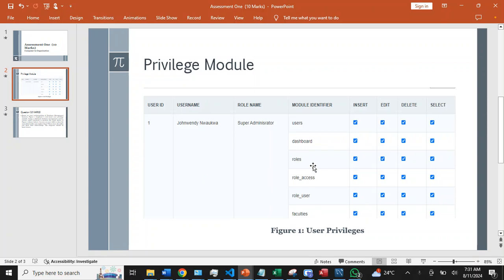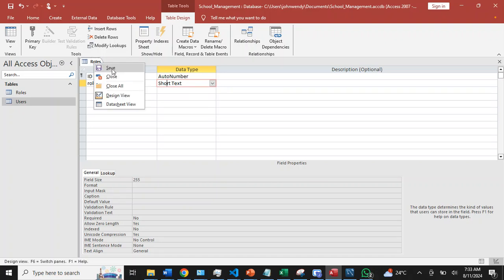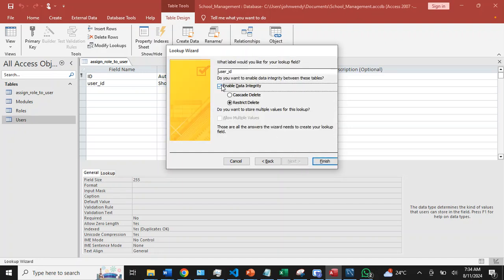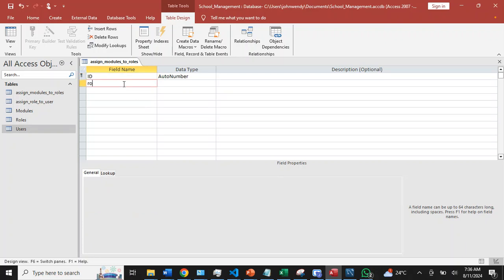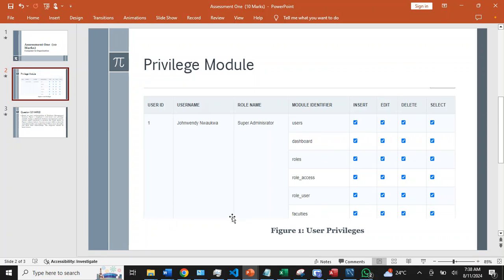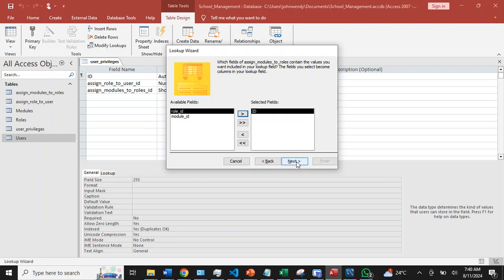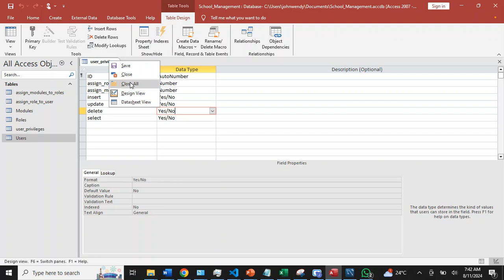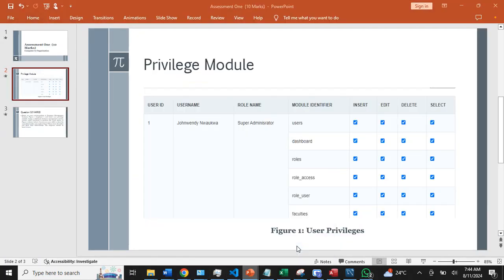User Privileges Normalization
This assignment shows how we can build tables and its relation for user privileges in an application. In a real life scenario, we will use a practical Relational Database Management System like the MSSQL, MySql, PostgreSql  etc...